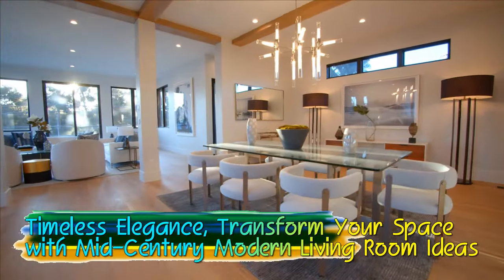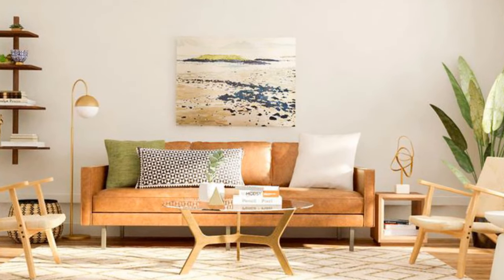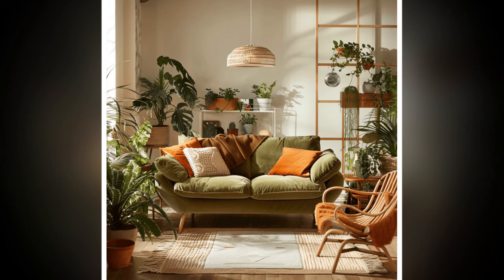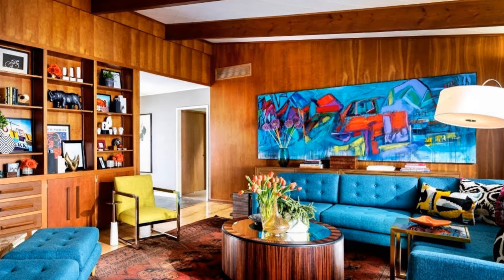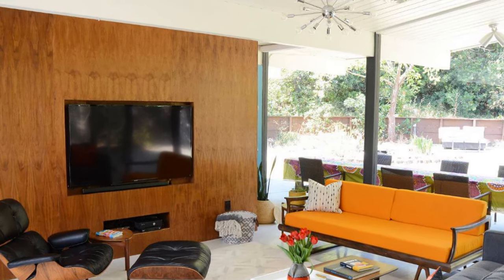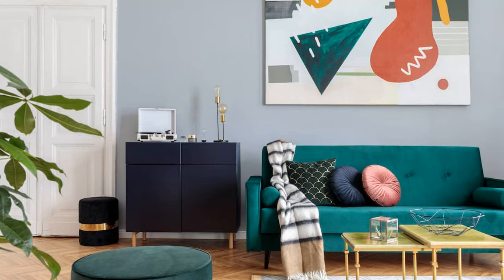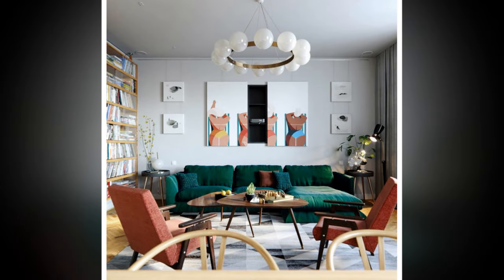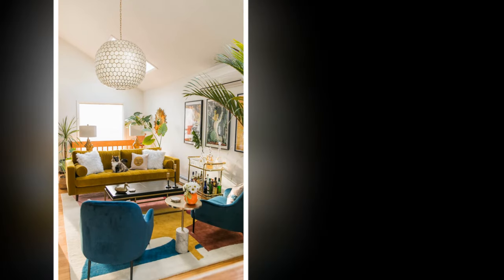Timeless Elegance, Transform Your Space with Mid Century Modern Living Room Ideas